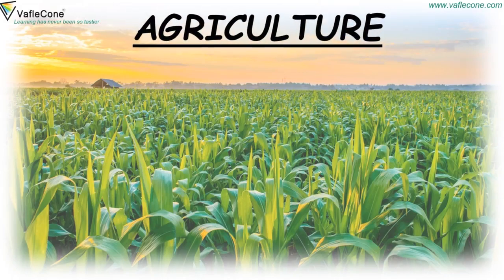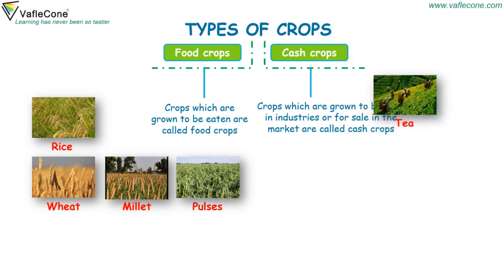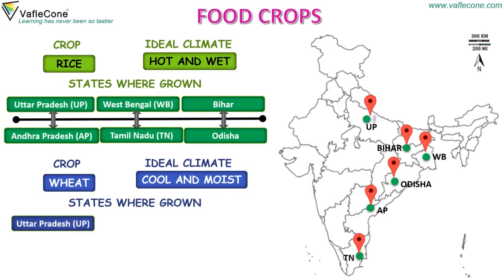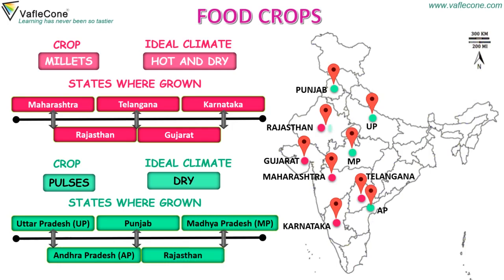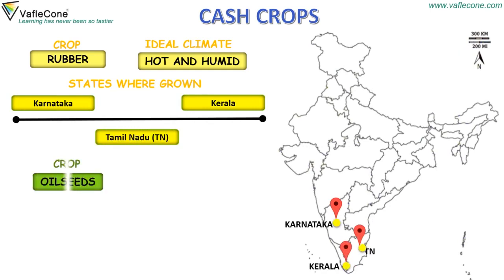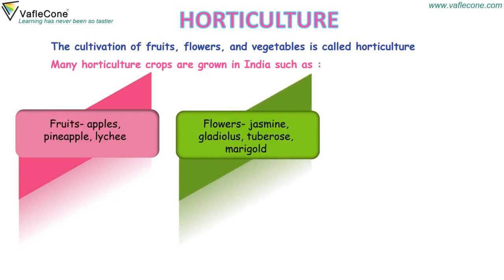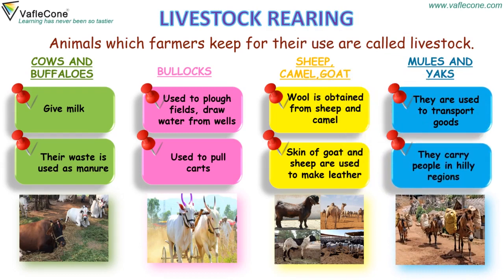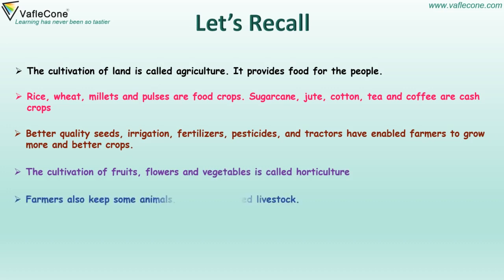Our water resources l Irrigation , Dam, Canal ,uses of water l class 4 l social science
We have learned about water in previous classes, now let's learn about UsesOfWater, How we can do irrigation, and what are various sources of water. So let's go ahead and learn it all.